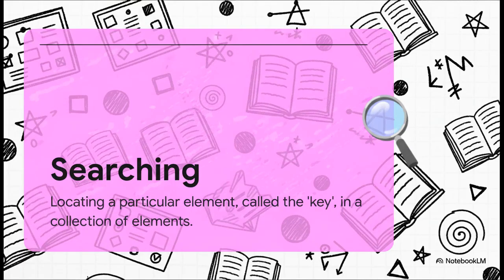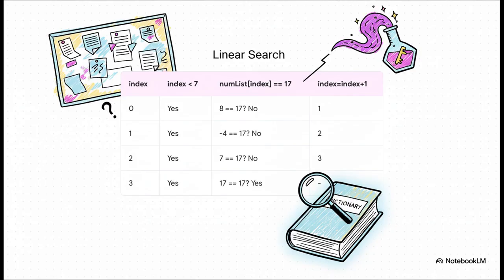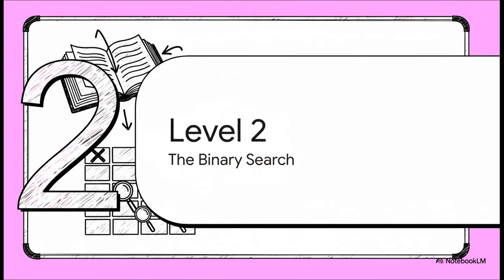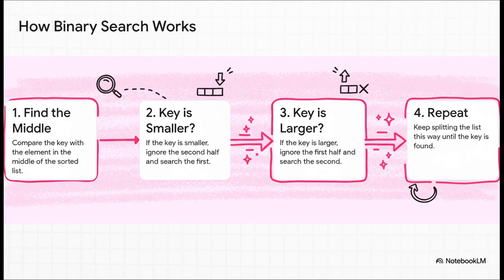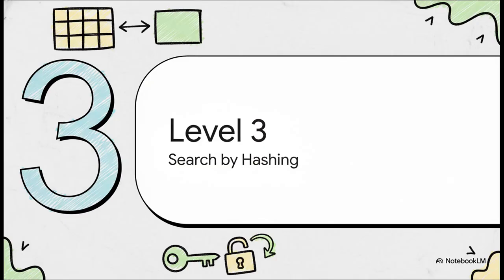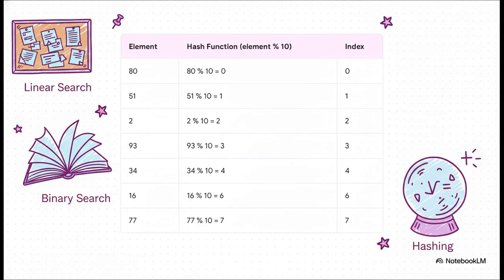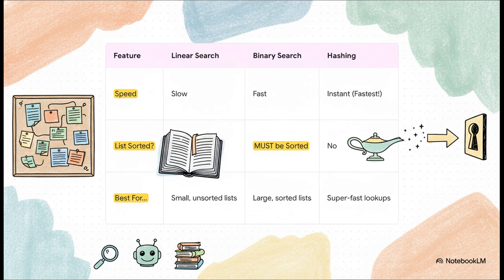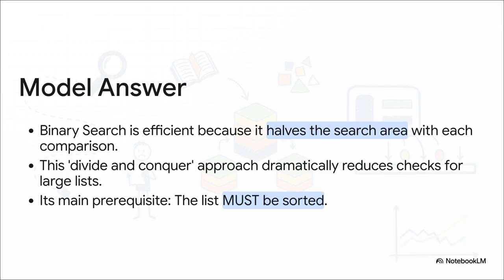Searching | Class 12 Computer Science Chapter 6 | CBSE NCERT | Quick Revision in 7 Mins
⏰ TIMESTAMPS:
00:00 Intro
01:05 Linear Search Explained
01:42 Real-Life Example: The Notice Board
02:07 Linear Search Step-by-Step
02:45 Limitations of Linear Search
03:07 Introduction to Binary Search
03:25 The Requirement for Sorted Lists
03:49 The Dictionary Analogy
04:14 How Binary Search Works
05:32 Level 3: Hashing Concepts
05:50 Warehouse Analogy for Hashing
06:12 The Remainder Method
06:56 What is a Collision?
07:16 Comparison: Which Search is Best?
08:00 Exam Practice and Model Answer
09:12 Summary and Final Advice